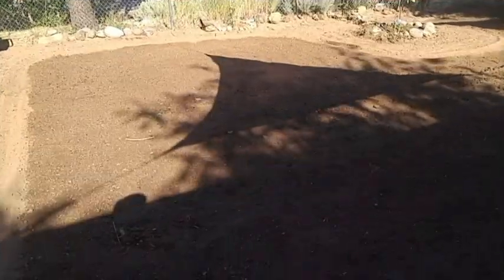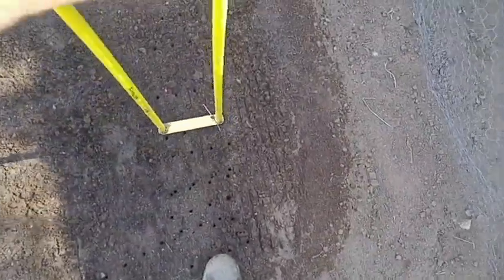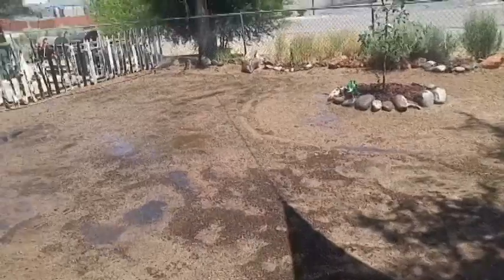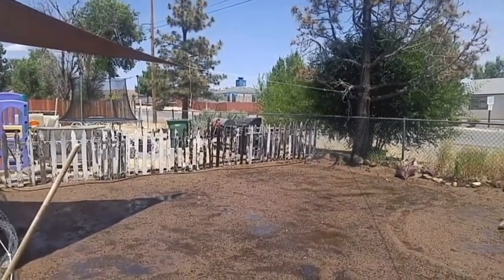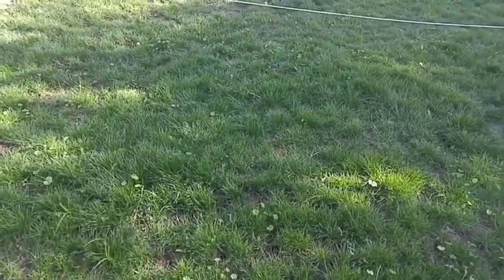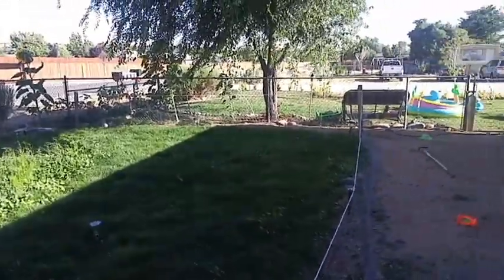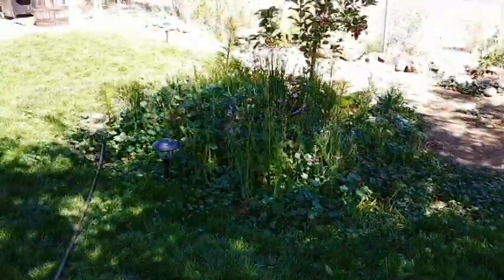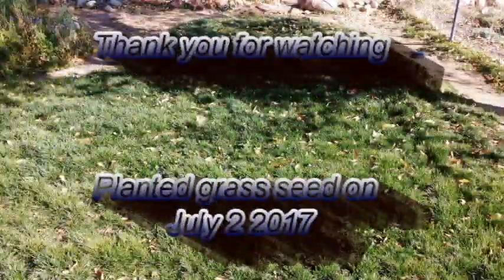How to grow grass from seed without dangerous chemicals!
Started growing grass from seed on 7-2-17, last film date on 11-5-17.

Rototiller, rake, spiked aerator, lawn soil "top soil", grass seed, lots of water and a seed spreader.
You will need to have patience and weed pulling skills.

Step by step of prepping soil for new grass seed and results. No roundup or other chemicals. Which  have been related to several cases of cancer. Get ready to pull weeds.